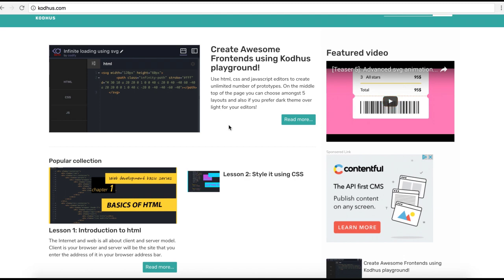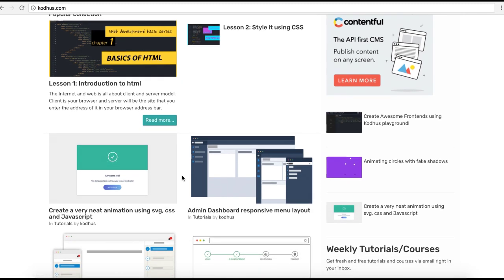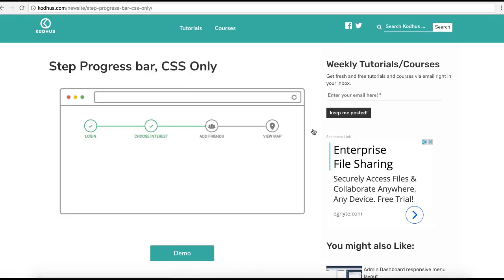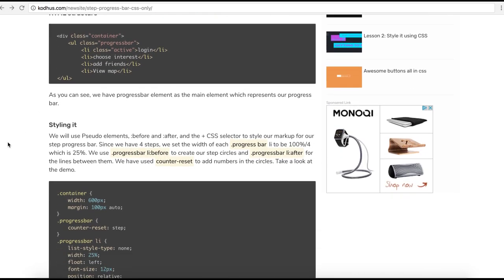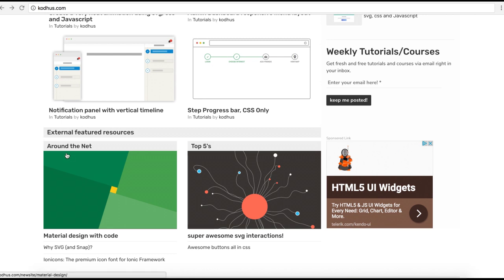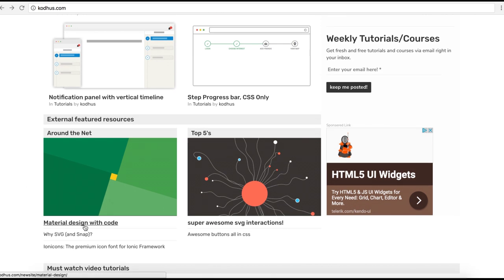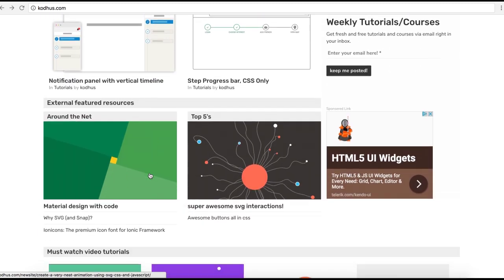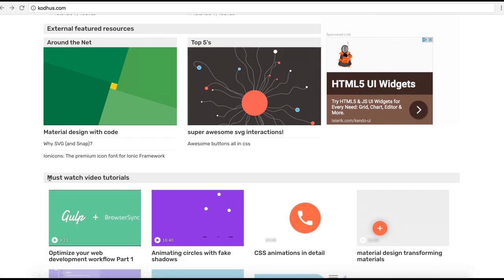Best tutorials in frontend & web design/development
We are excited! We finally have finished redesigning our new which provides coolest most informative tutorials in front-end and web development knowledge!If you don't want to miss anything! We post over Twitter and Facebook. You will not regret!